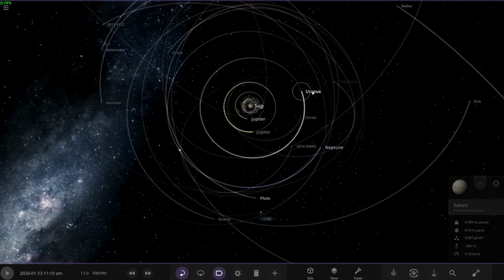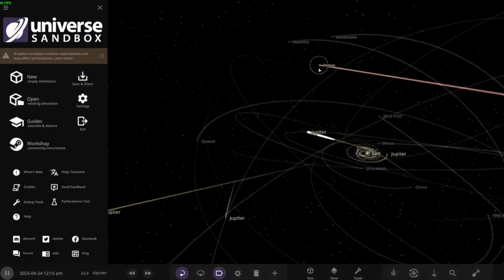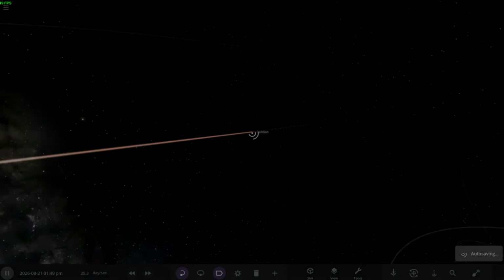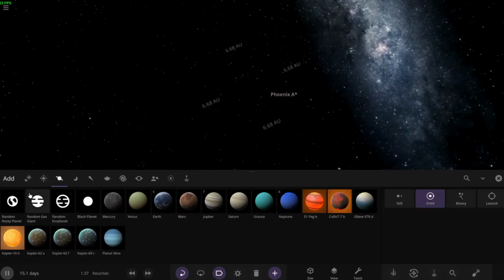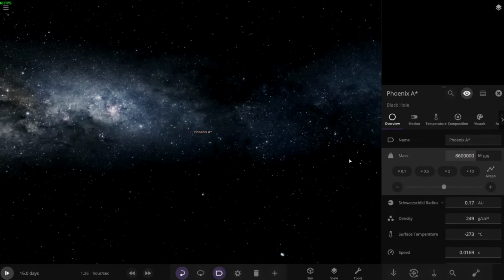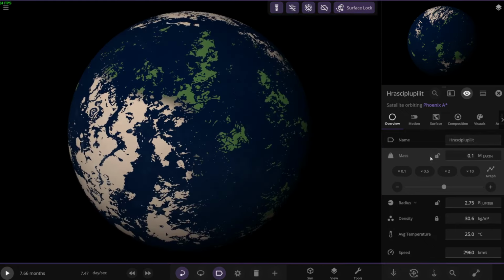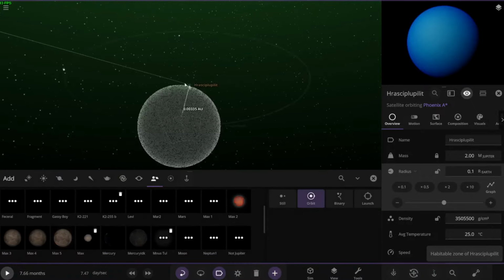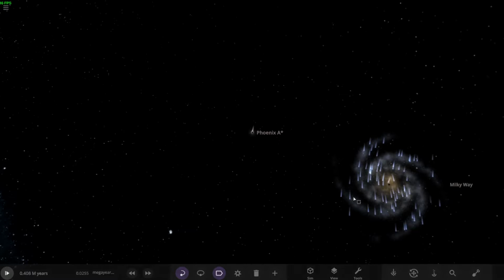Making the Milky way orbit a Black Hole In Universe Sandbox